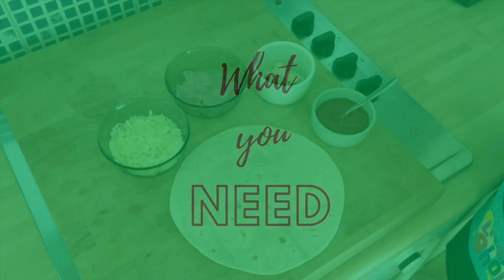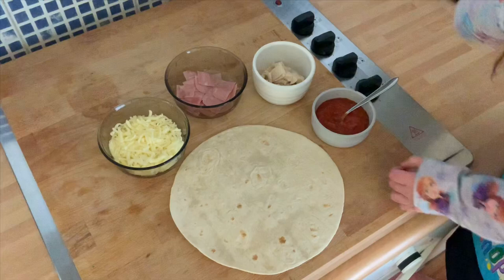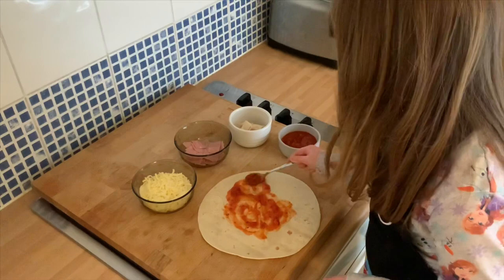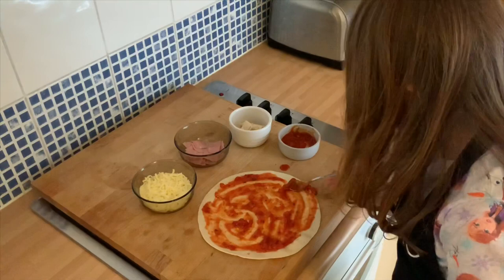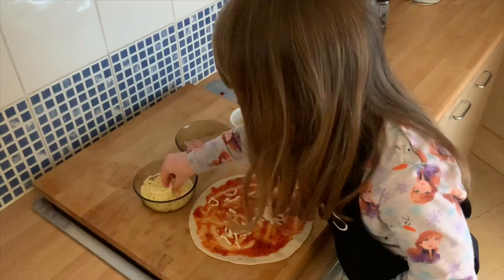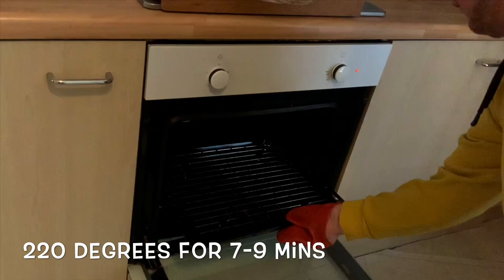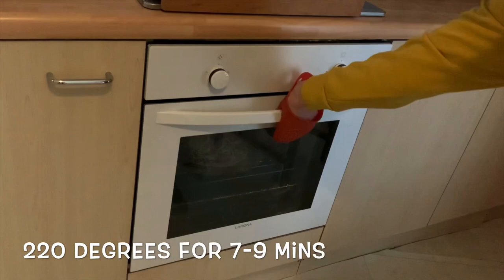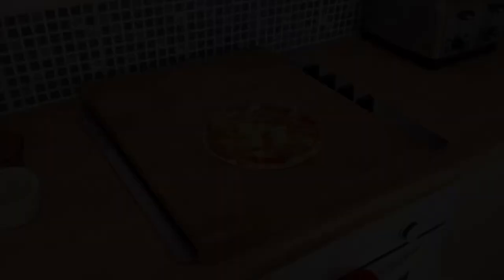How to make a Tortilla Pizza for kids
Today Lizzie shows you how to make tortilla pizza. It’s a super easy way to make a pizza for kids, and the kids can cook it too. Give them loads of different healthy ingredients and they can create their own pizza.

Challenge them to create faces and patterns, as see how creative they can be.

All you need as a base is flour tortillas, Pizza tomato sauce, and some mozzarella cheese. Everything else is up to you!